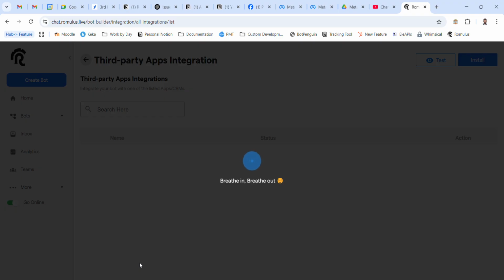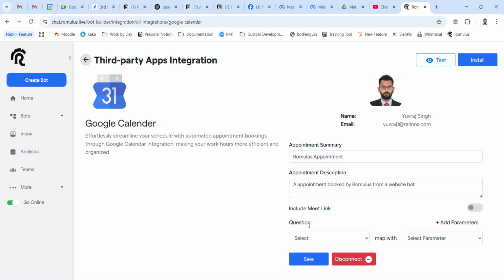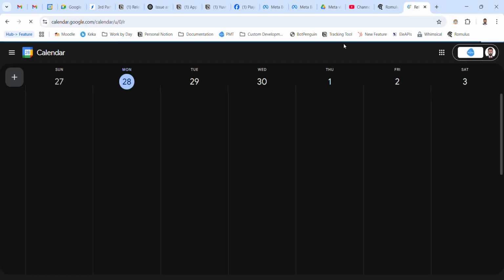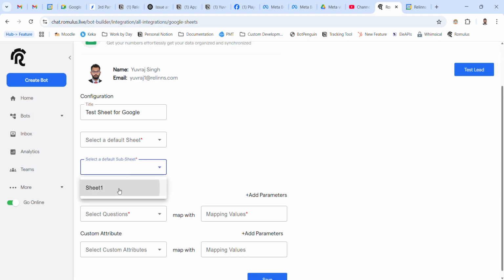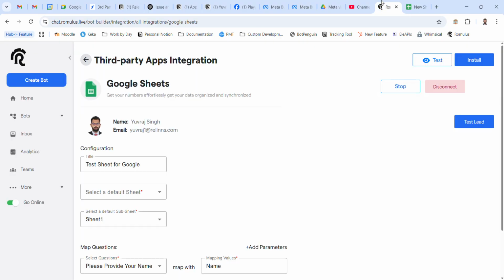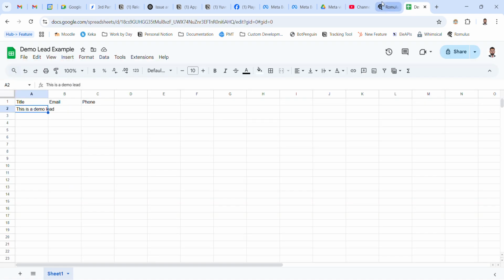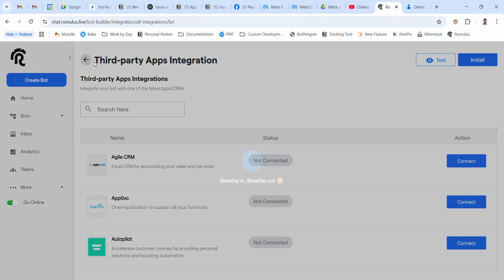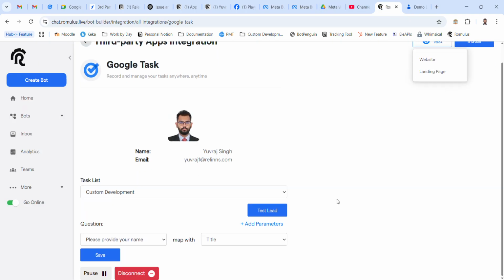Romulus Google OAuth